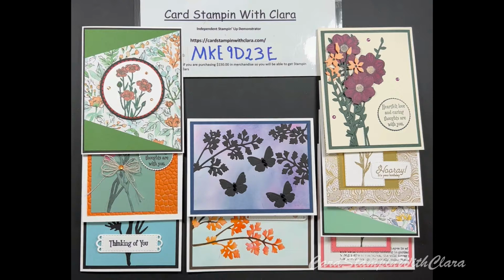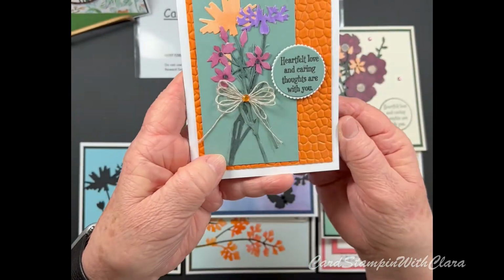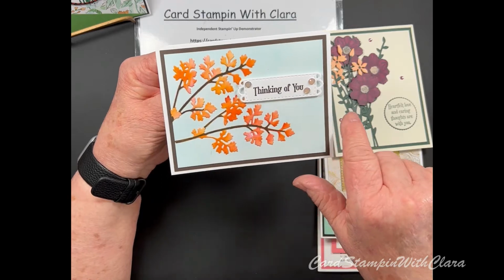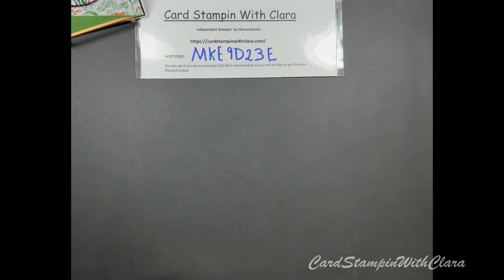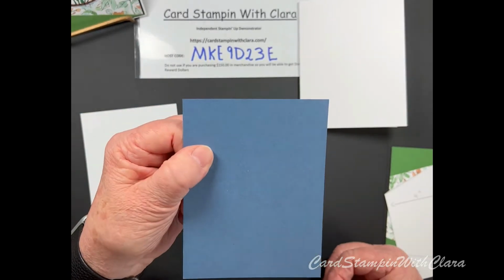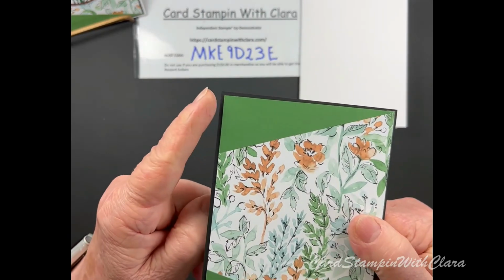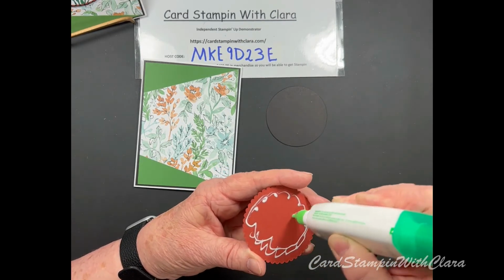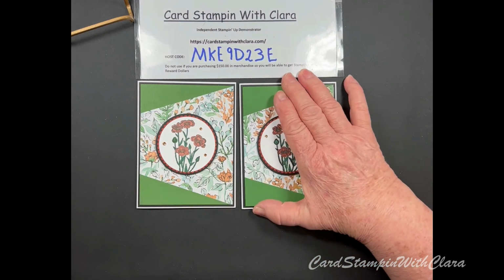Quiet Meadow Birthday Card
Find the full written instructions and supplies list for the birthday card above on my